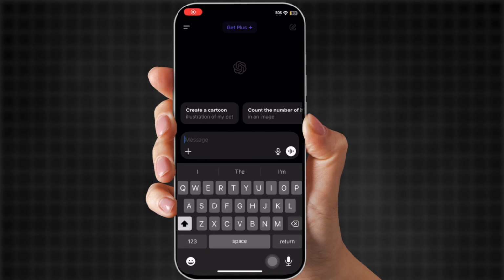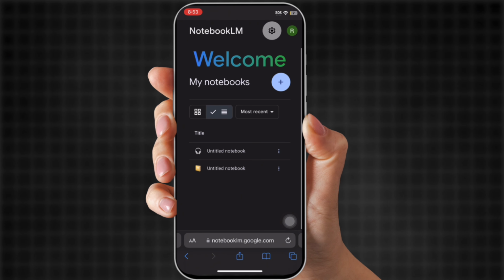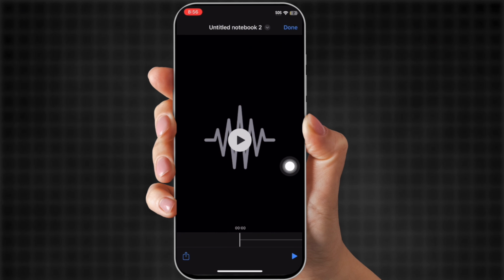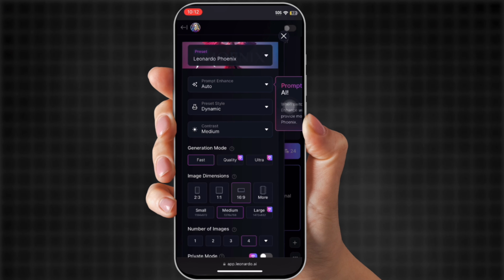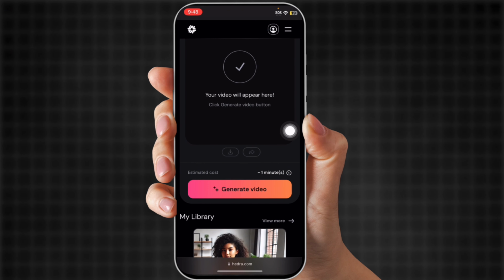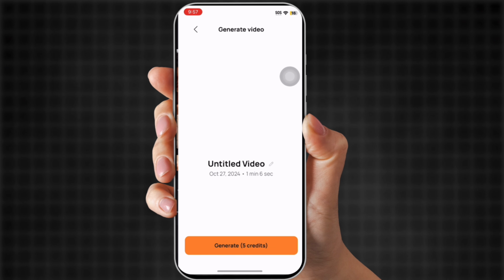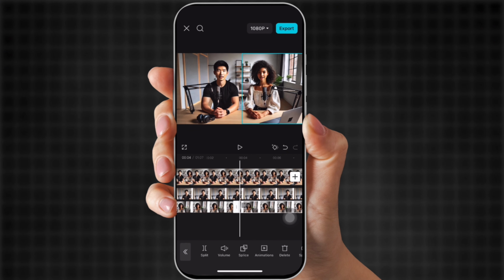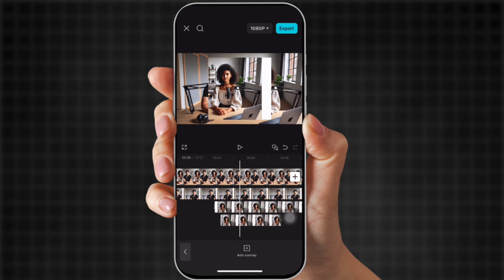🤑Create MONETIZABLE AI Podcast On Your Phone | Easy AI Tools Tutorial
Learn how to create a faceless AI podcast using only your phone! In this tutorial, I'll walk you through the best AI tools and mobile techniques to design a podcast without showing your face. Perfect for beginners looking to launch a podcast in a unique, engaging way. Whether you're interested in storytelling, voice-only content, or simplifying podcast production, this step-by-step guide covers everything you need to know to get started with AI-powered podcasting.

00:00 Introduction
00:14 AI podcast Results
00:40 Podcast Niche
01:44 Voiceover
03:44 AI Avatar
05:24 Talking AI Avatar
07:48 Watermark Remover FREE
08:21 Editing
13:56 CTA